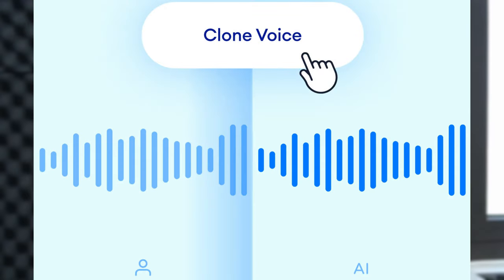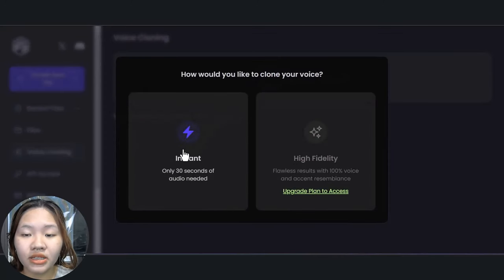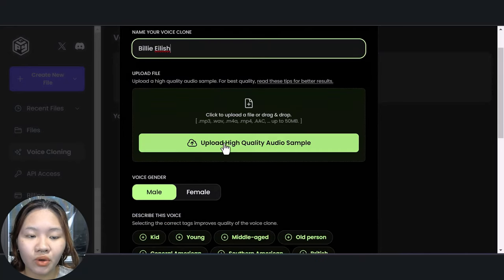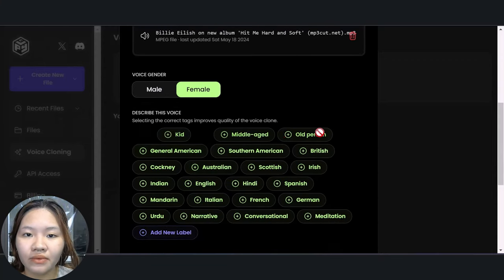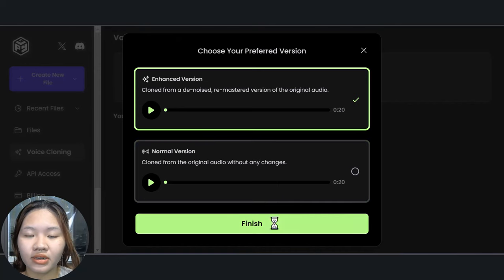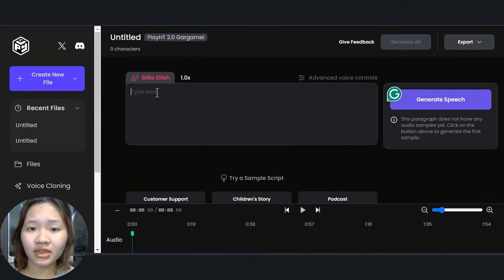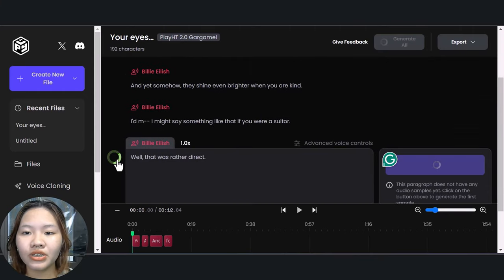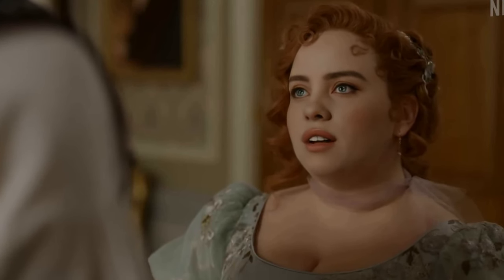Billie Eilish Plays Penelope Featherington in Bridgerton Season 3 !? Now on Netflix | AI Voice Clone